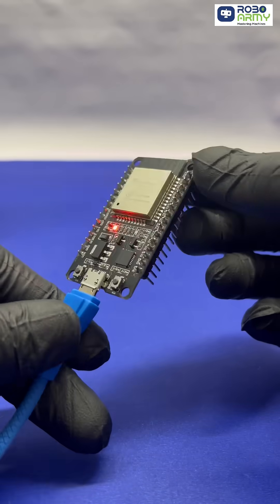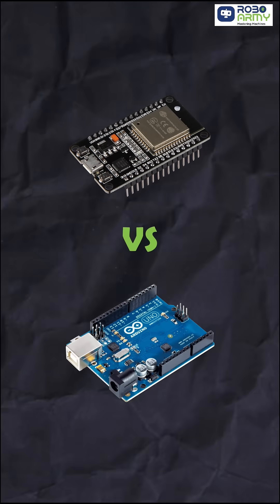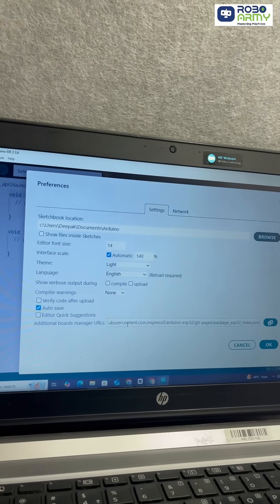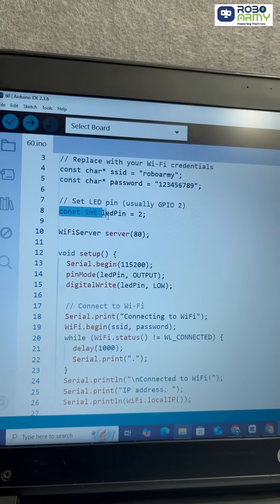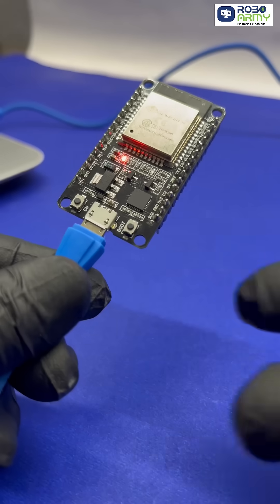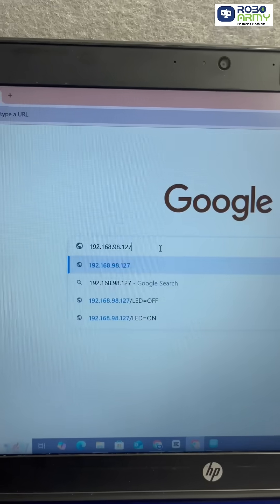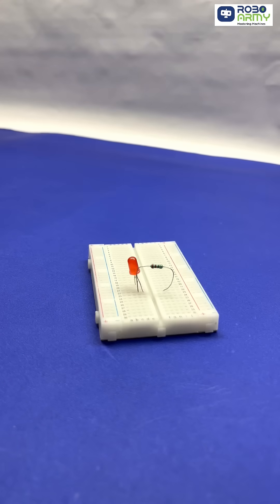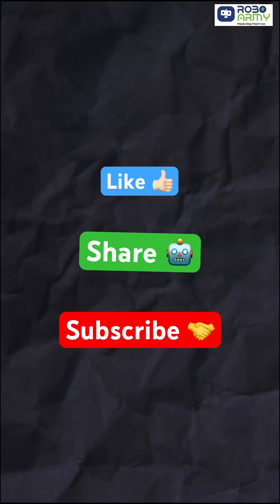Magic of ESP